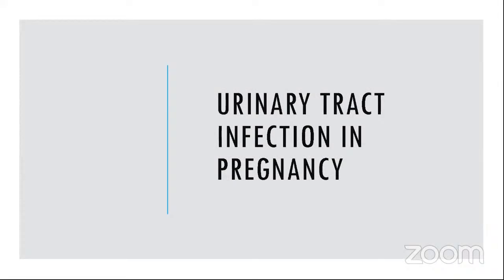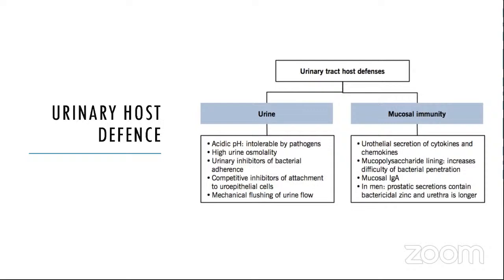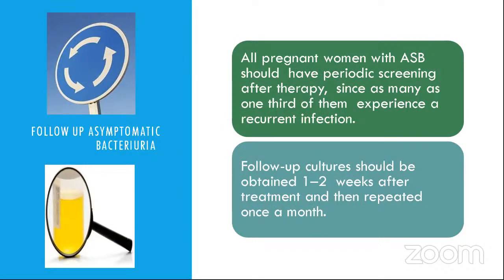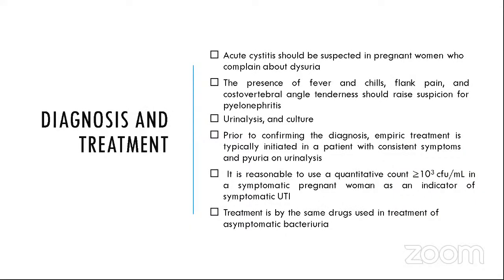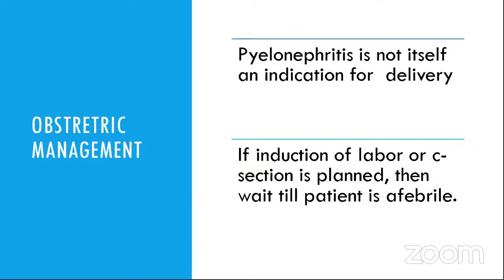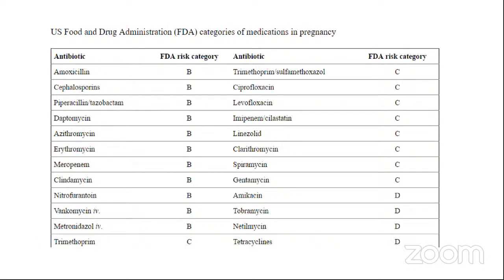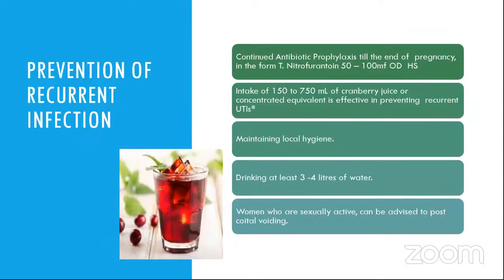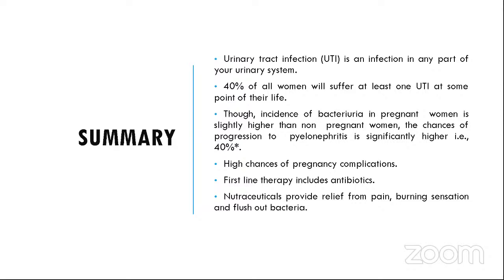Urinary Tract Infection in Pregnancy